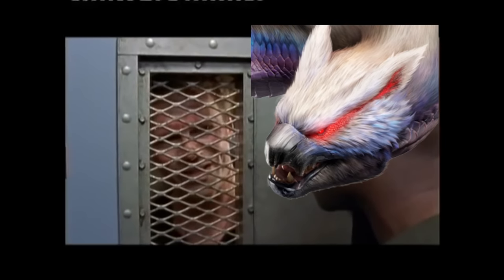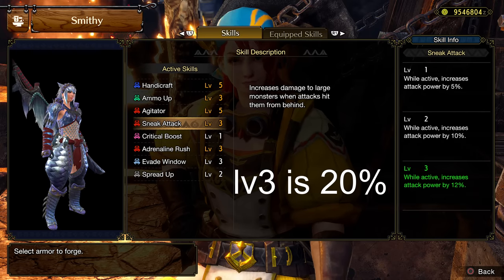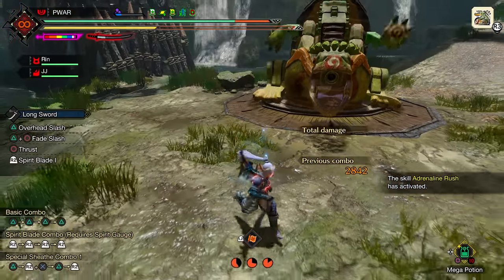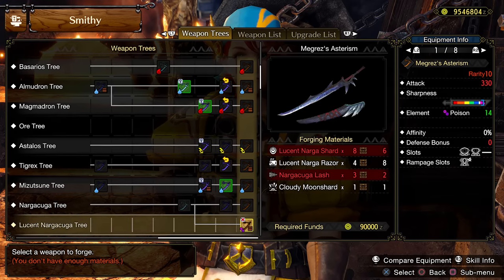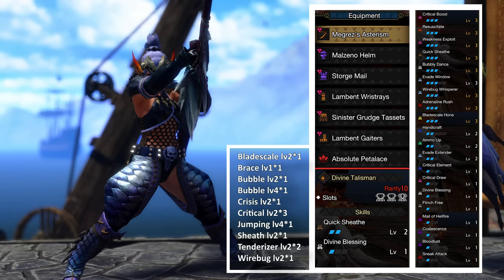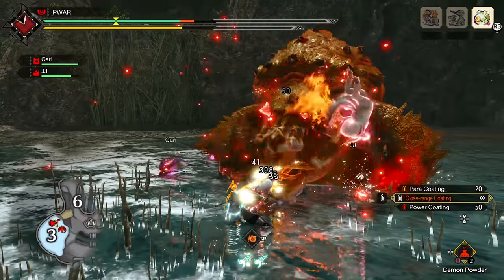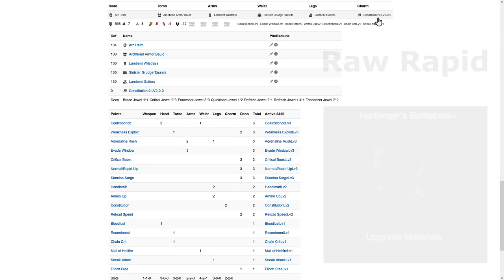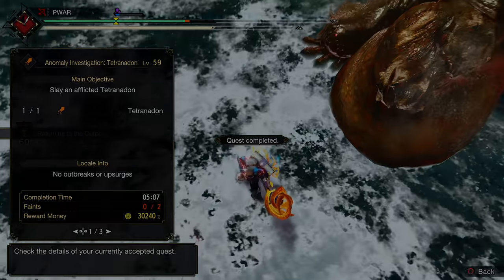MHRise Sunbreak - Bubbly Adrenaline Rush is INSANE! NEW META? Lucent Narga Build | TU1 モンハンライズ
Lucents set is CRAZY! Get Dereliction like Attack without being low life AND can dodge for DAYS! Template for all weapons, with special builds for Long Sword and Bow, including non-augmented and Augmented!

Sunbreak key was provided to me by Capcom. PC.

00:00 Lucy I'm Home
0:34 Lucent Set Overview
2:03 Bubbly Dance is great
2:52 Basic Build Template
3:25 LS Builds
6:21 Bow Builds

Monster Hunter Rise: Sunbreak is an expansion to the original Monster Hunter Rise, released on June 30th on Nintendo Switch and PC Steam!

Featuring improved gameplay and nimble-feeling additions to combat mechanics, unique new monsters and hunting locales, and a new difficulty level in the form of Master Rank quests. As the hunter who saved Kamura from calamity, you must now journey to the far-off reaches of Elgado, an outpost near a Kingdom beset by a sinister new nemesis—the elder dragon Malzeno! Monster Hunter Rise Sunbreak adds brand new monsters and new silkbinds for hunters to expand their gameplay to take all these new challenging beast.

Monster Hunter Rise Sunbreak New Sunbreak weapons. Sunbreak all monsters. Sunbreak all weapons. Sunbreak all armor. Sunbreak guides. new Sunbreak monsters Shagaru Magala Furious Rajang Scorned Magnamalo Malzeno Astalos Gore Magala Espinas. Sunbreak DLC Lucent Nargacuga Seething Bazelgeuse gameplay trailer! モンハンライズ Builds. Sunbreak best builds. Sunbreak best Long Sword. Long sword greatsword bow charge blade insect glaive light bowgun heavy bowgun switch axe hammer gunlance dual blades. NEW sunbreak trailer. new sunbreak gameplay. espinas hunt Sunbreak Final Boss Sunbreak update Vtuber Male Vtuber New. Sunbreak Final Boss Sunbreak Shageru Magala Sunbreak best longsword build vampire longsword meta longsword builds greatsword speedrun 太刀 new meta, meta long sword build, モンハンライズサンブレイク